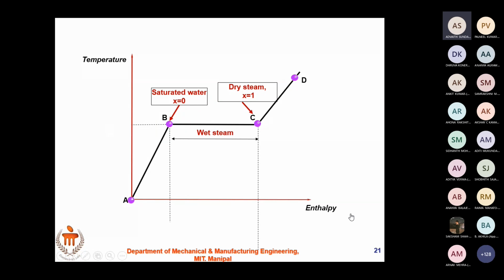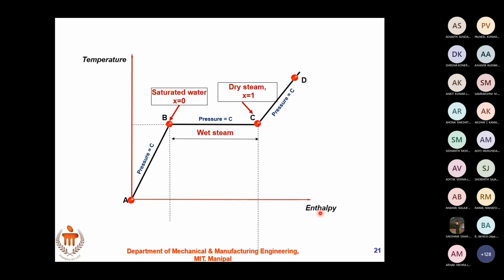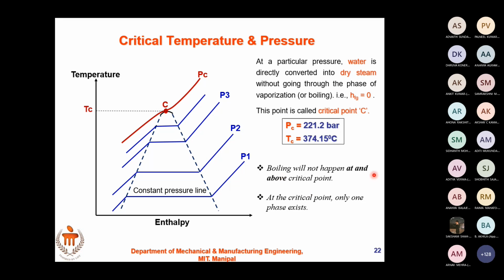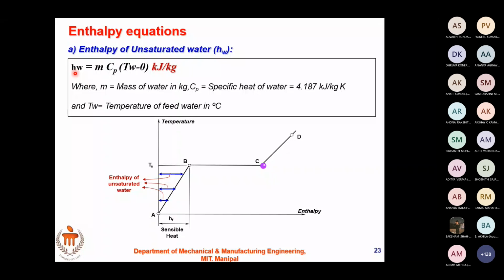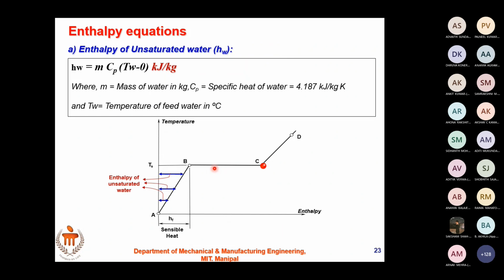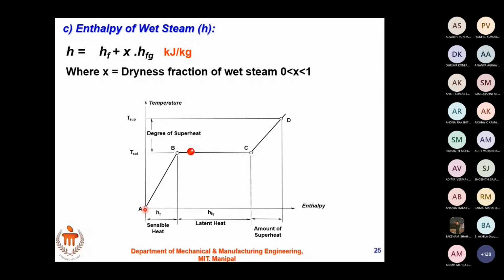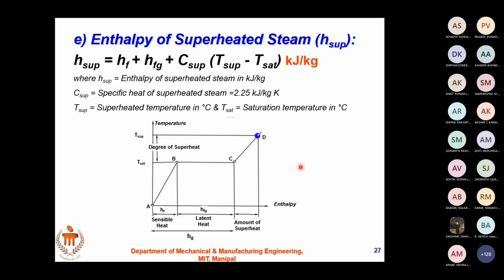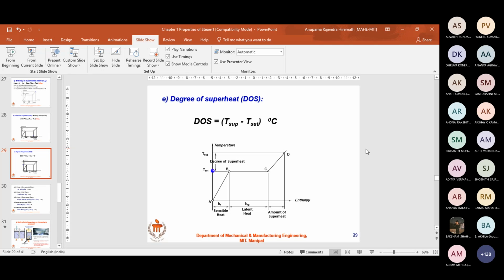BME Lecture 3